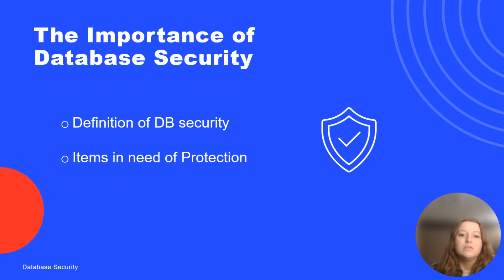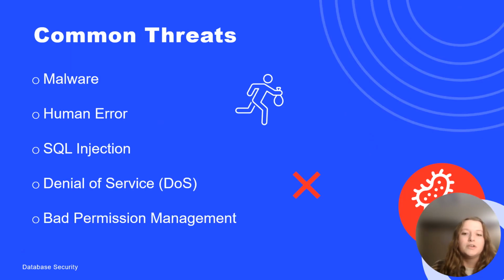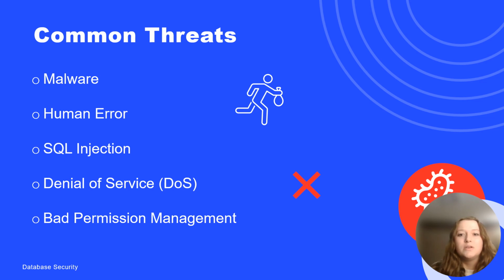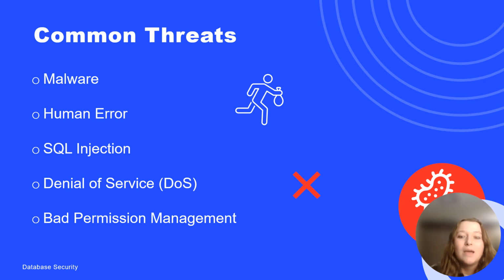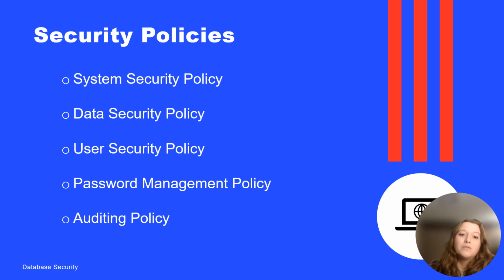The Importance of Database Security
This video is based off of a research paper that I wrote for a Computer and Network Security class at the University of Toledo about Database Security.